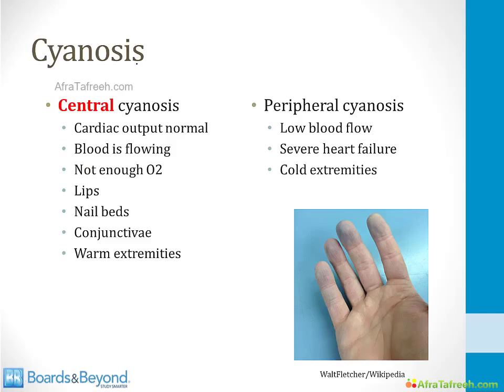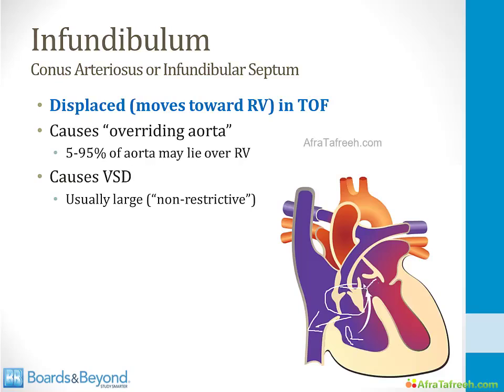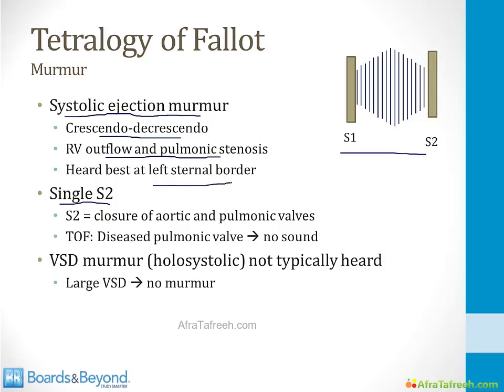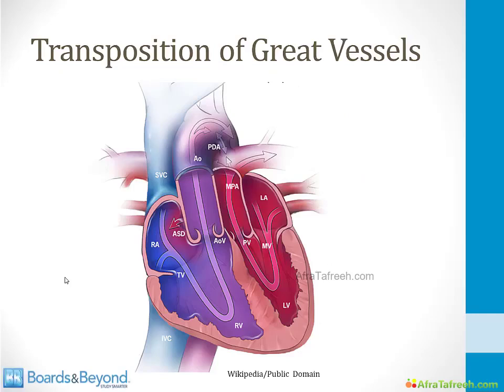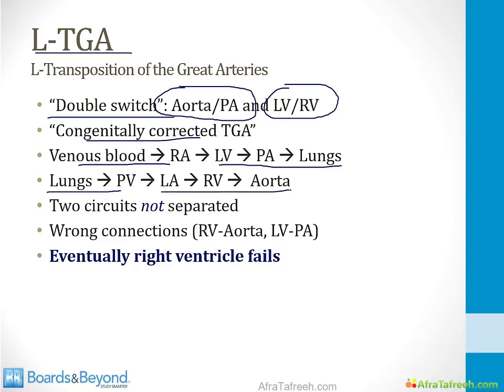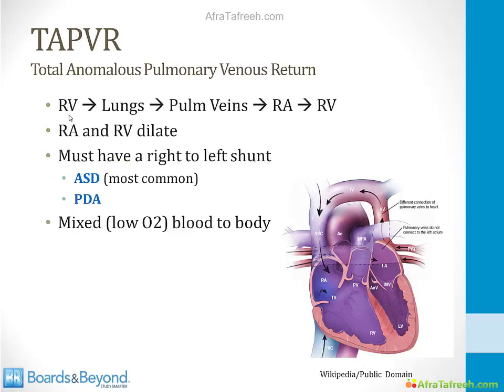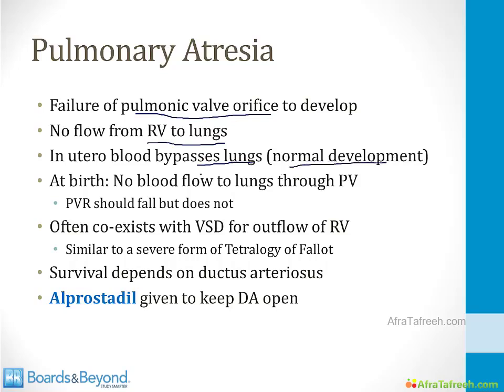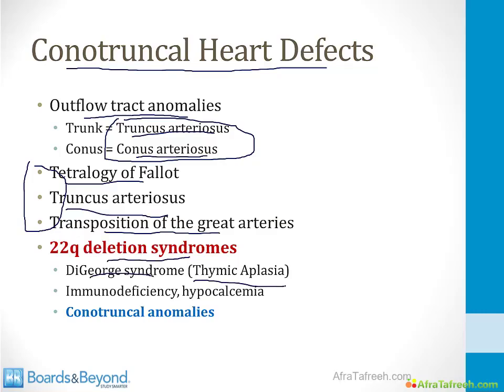Transportation of great vessels TGA all explanation USMLE preparation